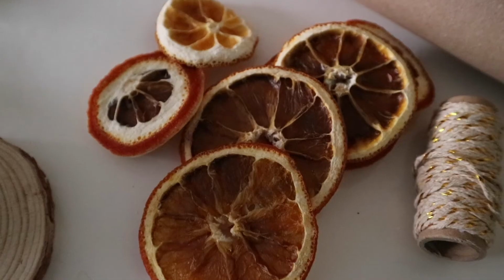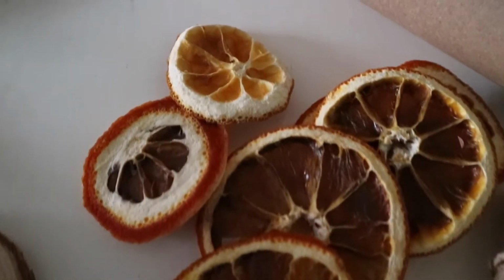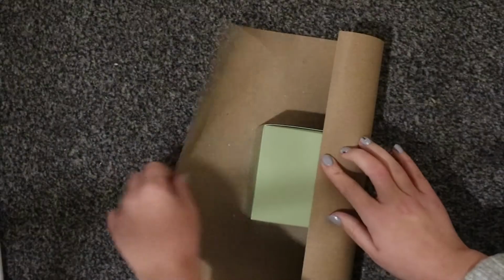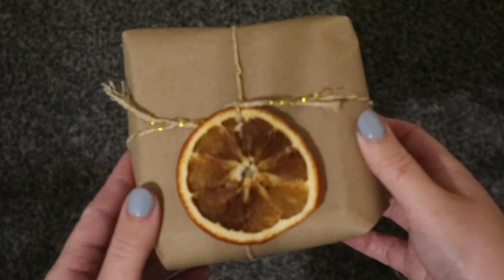Sustainable Wrapping Ideas For Christmas | Jess | University Of Lincoln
Whilst Christmas is a magical time, it can also cause lots of unnecessary waste! Jess shares her tips on how to reduce your waste when it comes to wrapping gifts and to make Christmas as sustainable as possible.

If you'd like to see more student-made content visit us

If you're reading this comment '👻' below